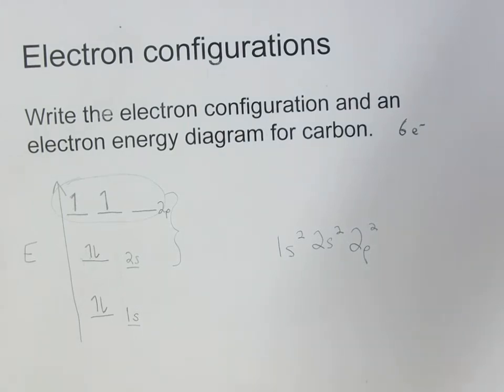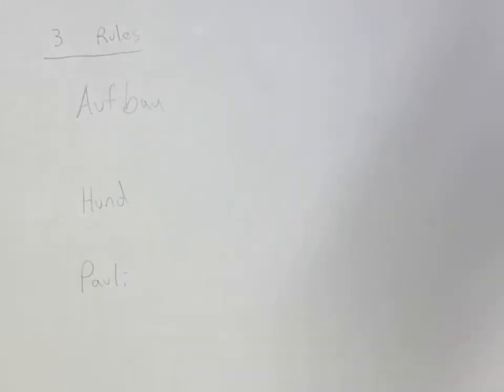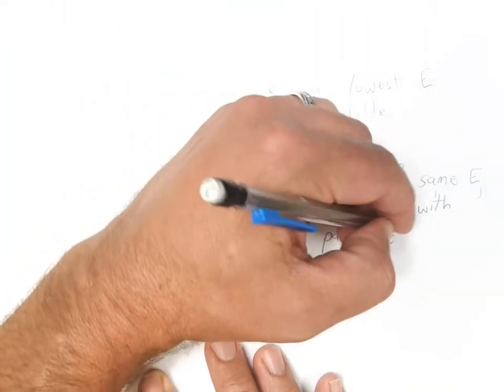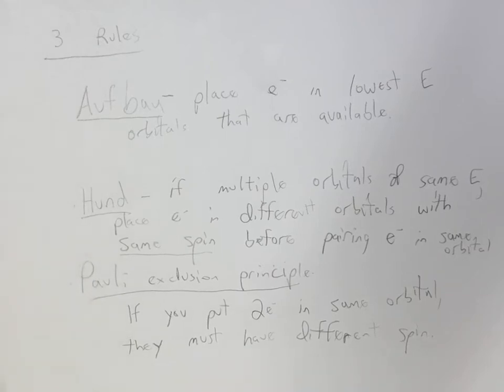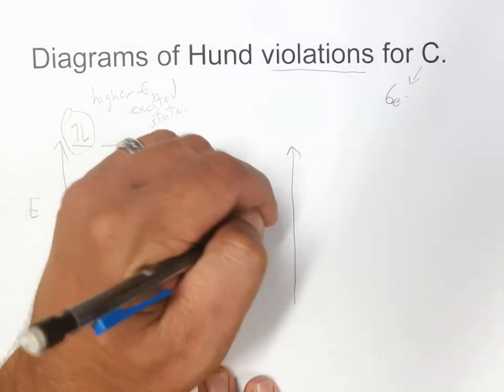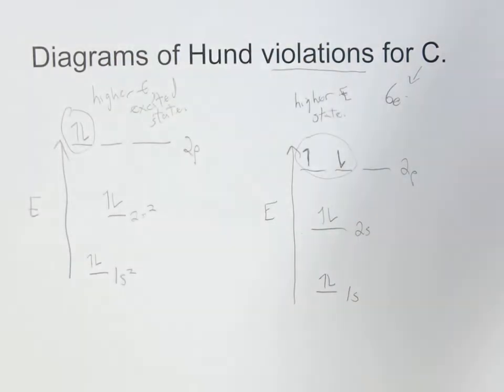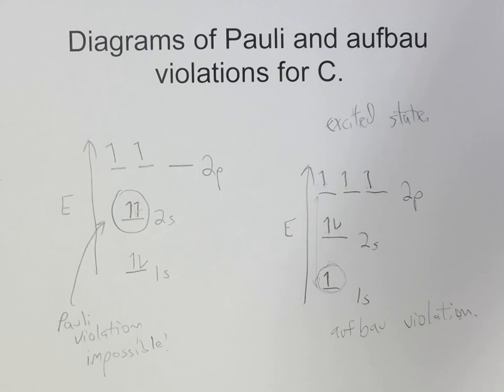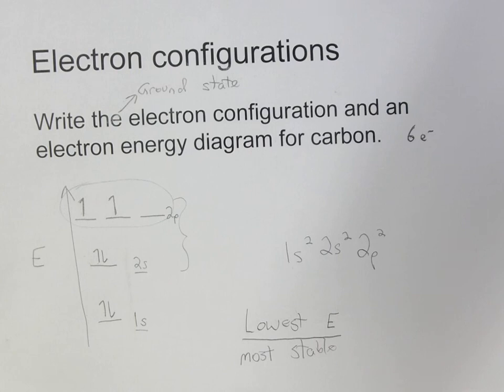Aufbau Pauli and Hund violations 1 5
This video describes the difference between the correct ground state electron configuration for carbon and other possible electron configurations for carbon.  The discussion includes definitions and examples of the aufbau principle, Hund's Rule and the Pauli Exclusion Principle.